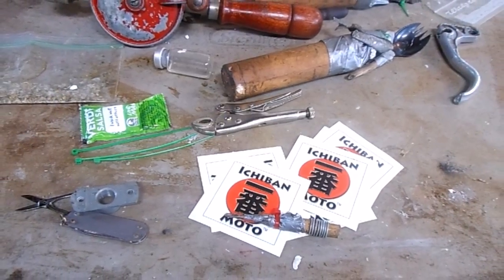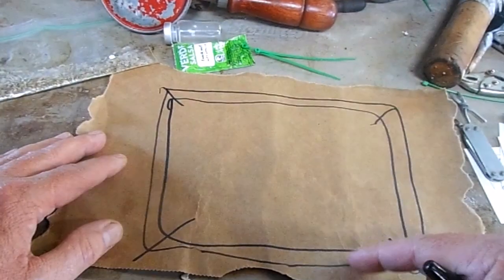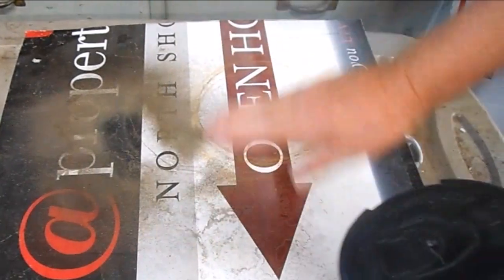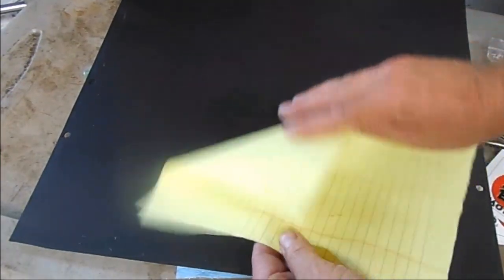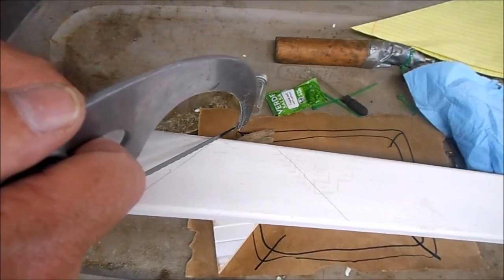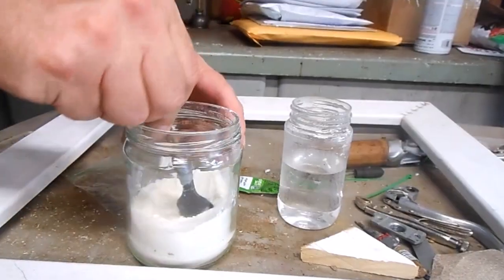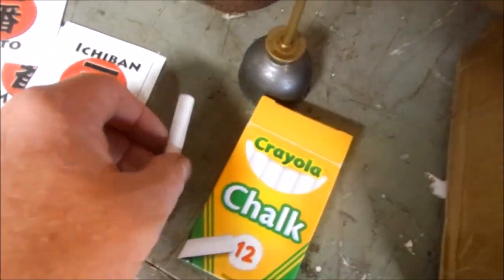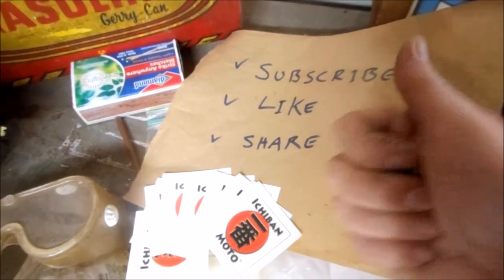how to make a chalkboard sign shop price menu board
In this video, I make a diy chalkboard price menu sign for my custom motorcycle shop

mail them to me:

Ichiban Moto
USA